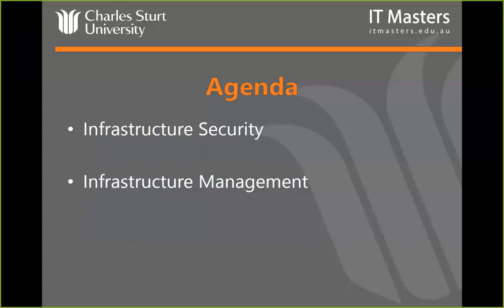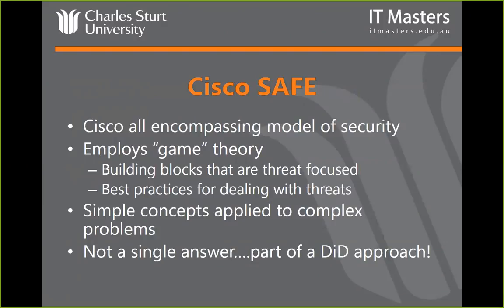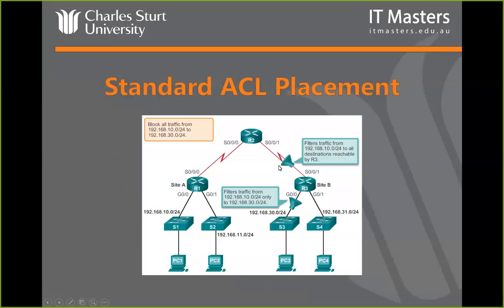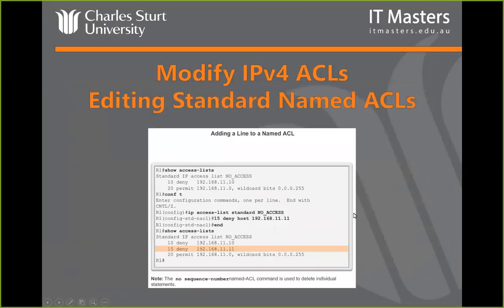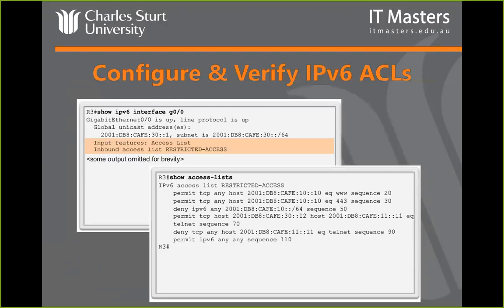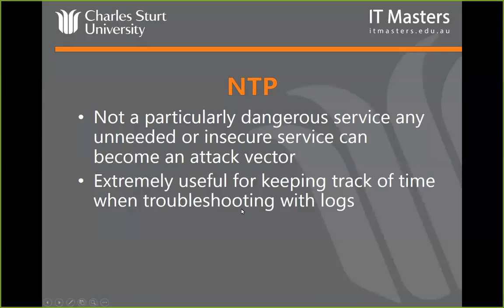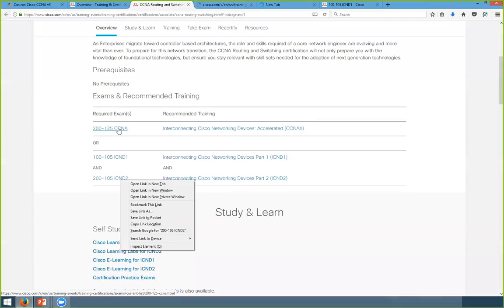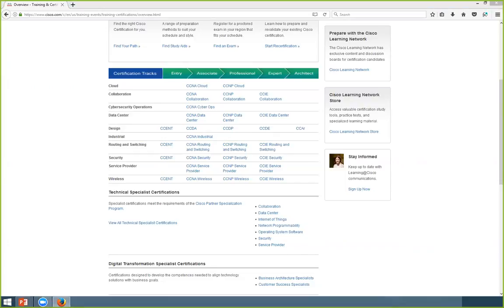Free Short Course: Cisco CCNA v3 Webinar #5 of 5